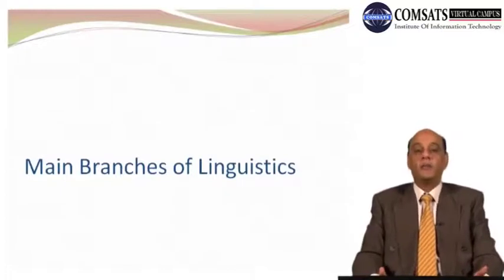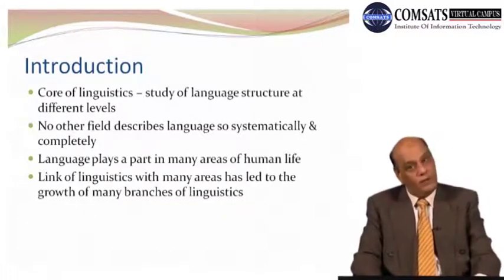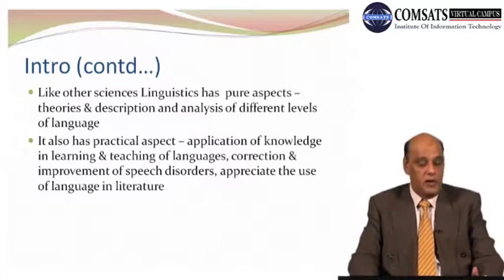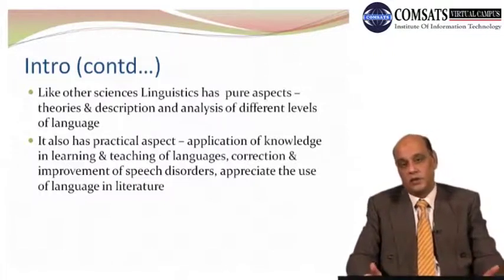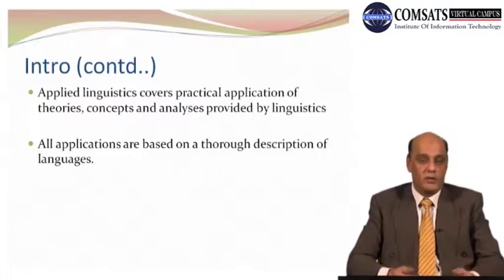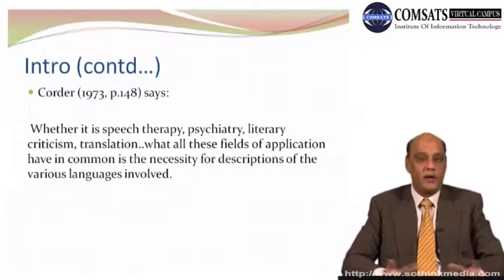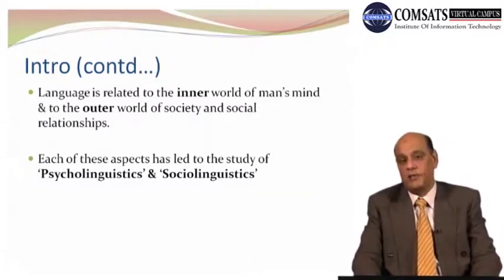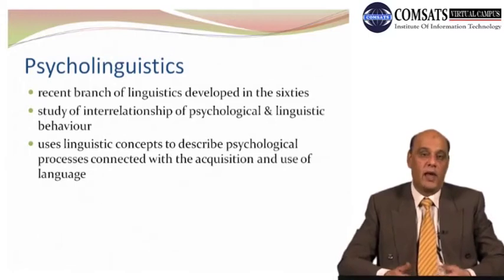Main Branches of Linguistics ENG504 LECTURE in Hindi Urdu 04